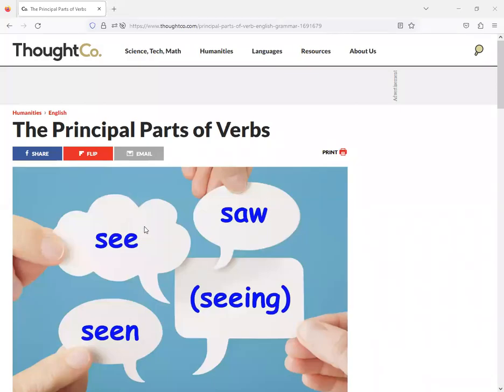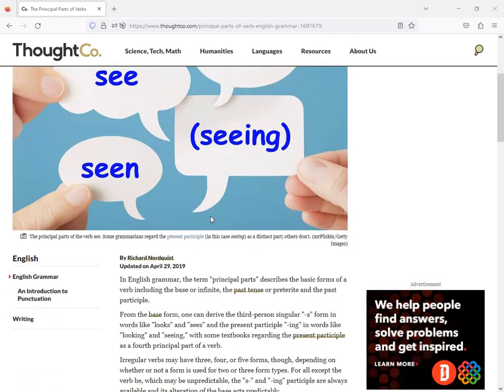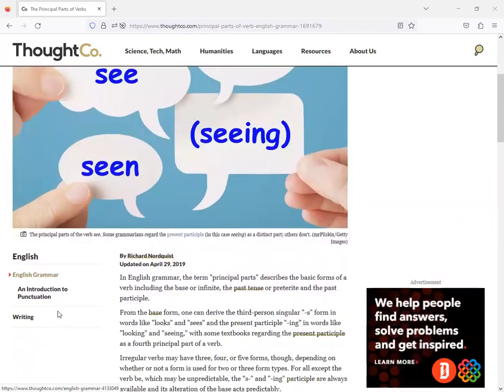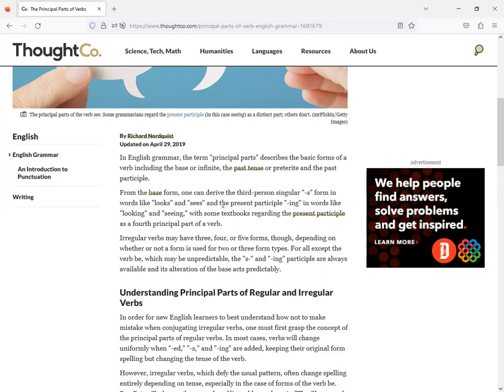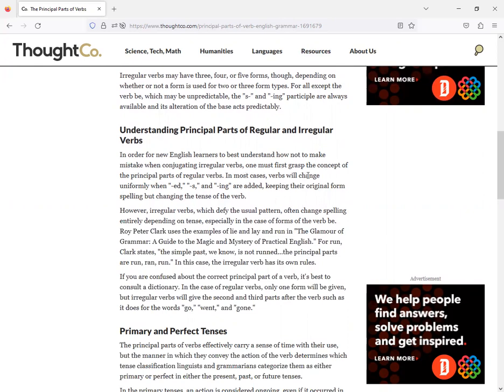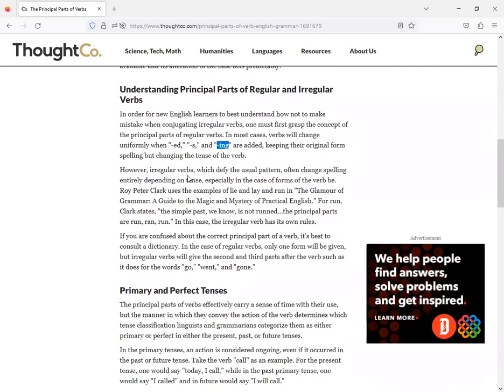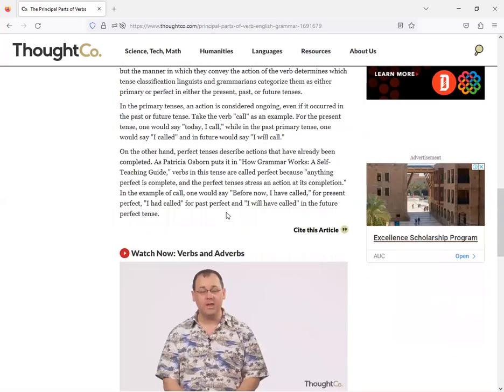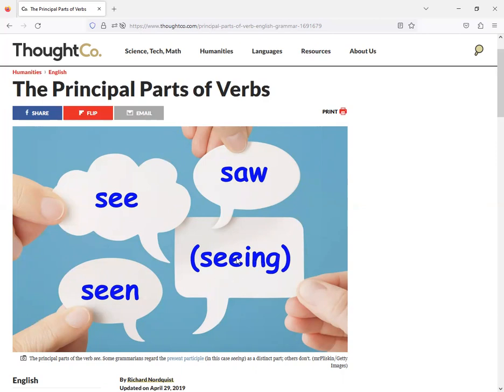The principal parts of verbs